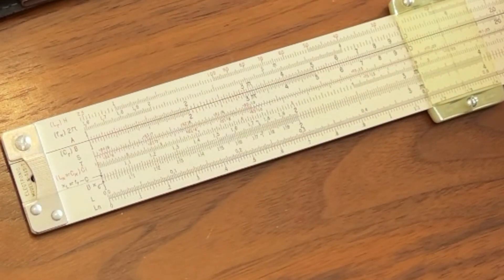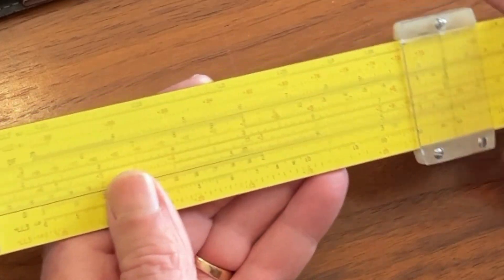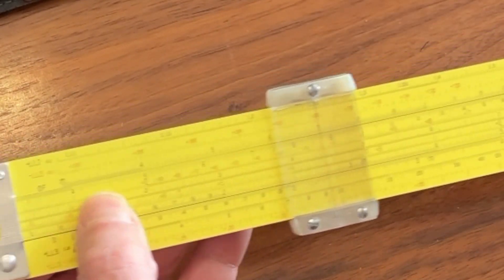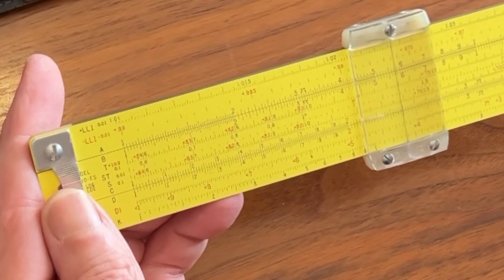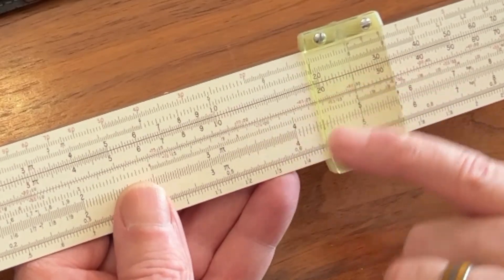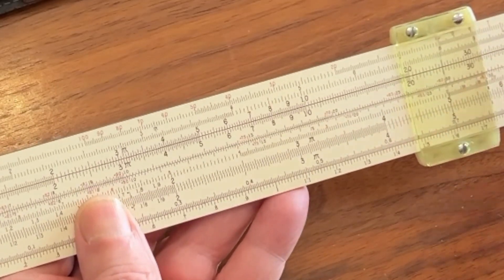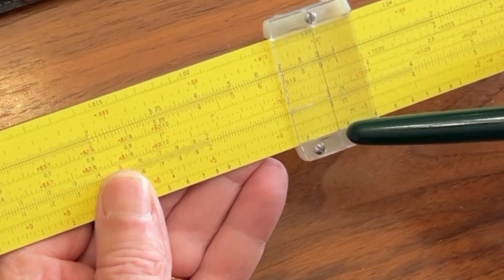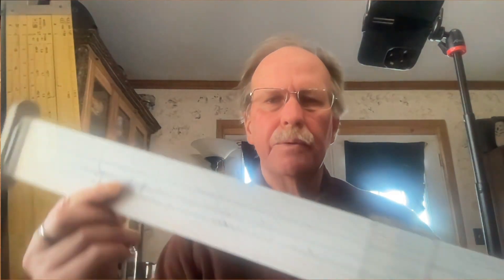Working with Scales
In a step back to fundamentals, we will look at how the scales on the slide rule interact with each other, and how to transfer numbers from one scale to another.  Now that we are familiar with the operation of the slide rule, we will learn to work with scales more efficiently and with insight.